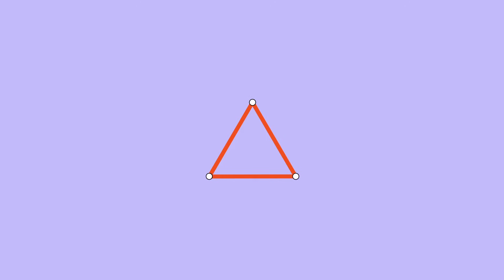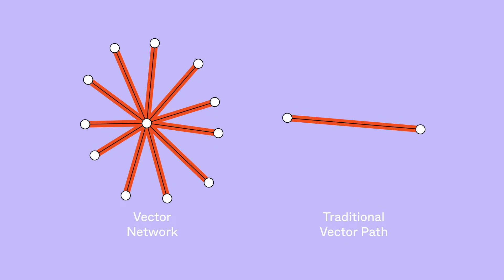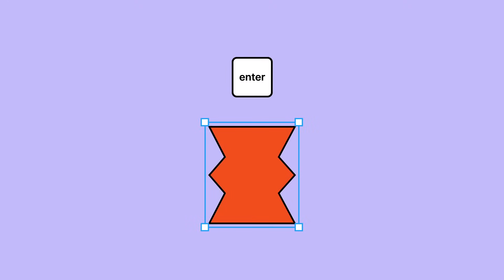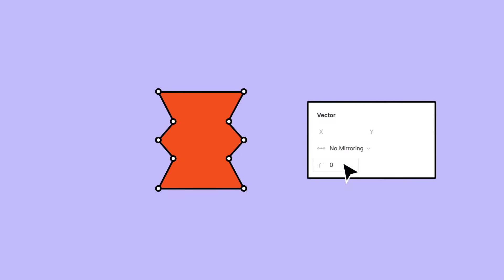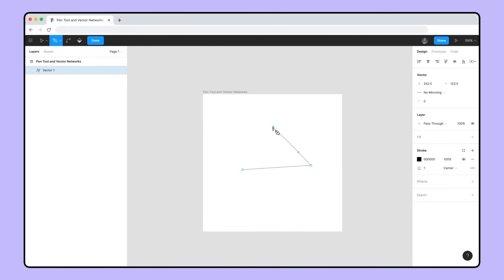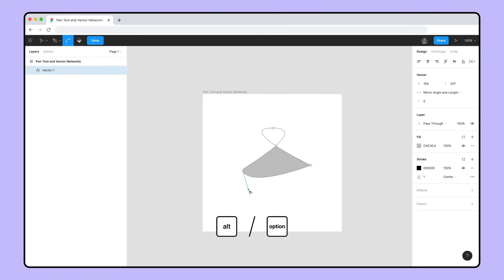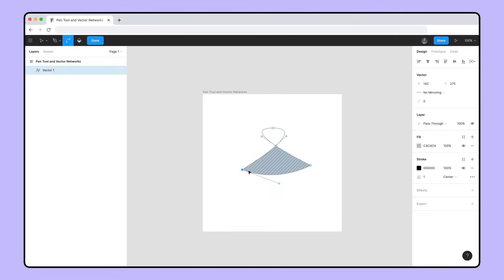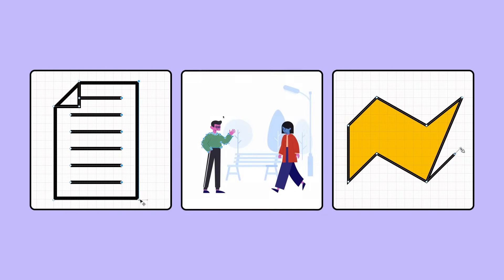Figma Tutorial: Pen Tool Basics & Vector Networks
Figma is free to use.

In this video we'll learn how to use the pen tool and vector networks.

New to Figma?